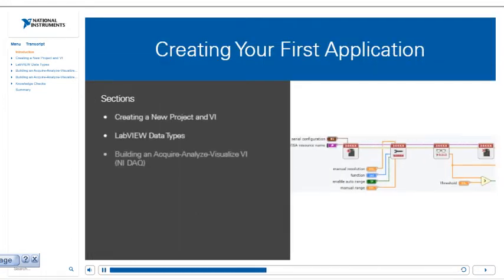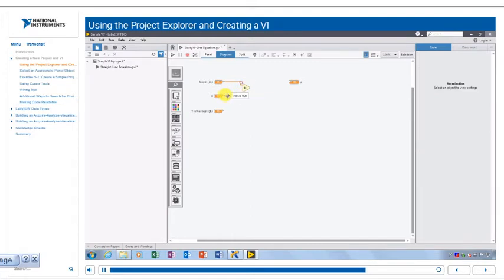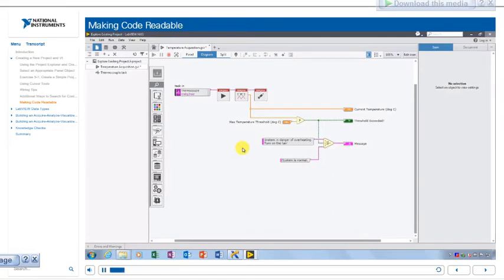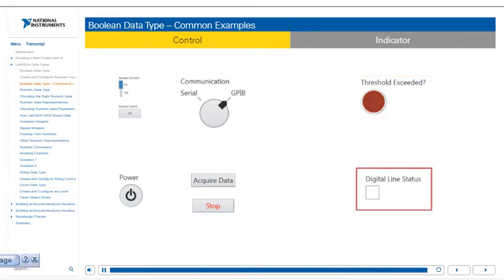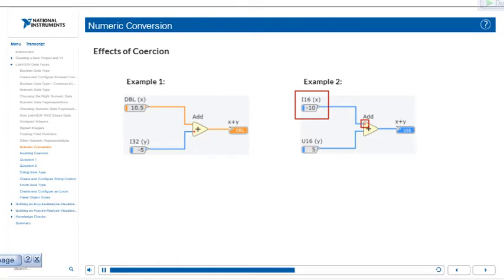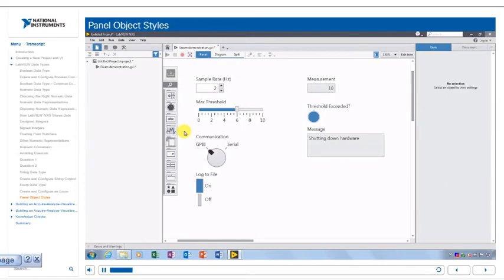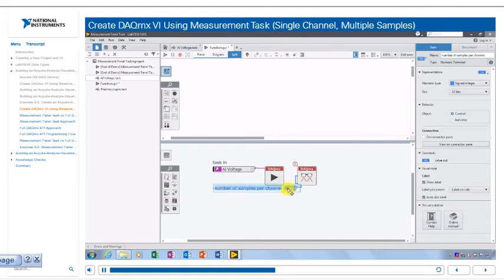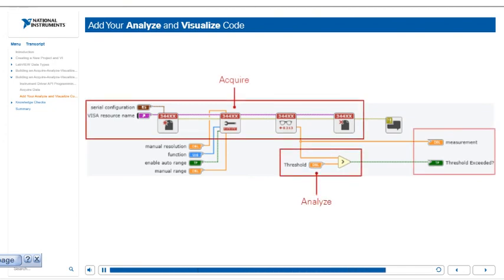LabVIEW NXG Core 1: 6 CREATING YOUR FIRST APPLICATION